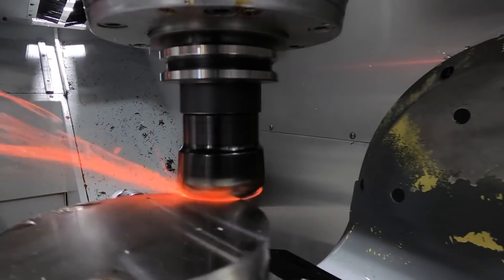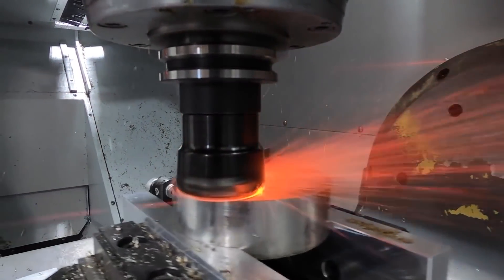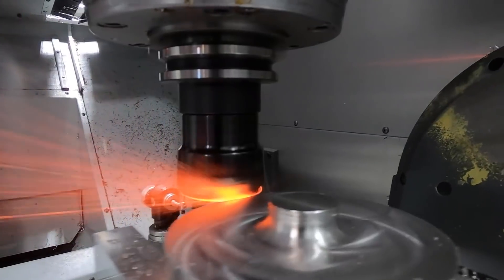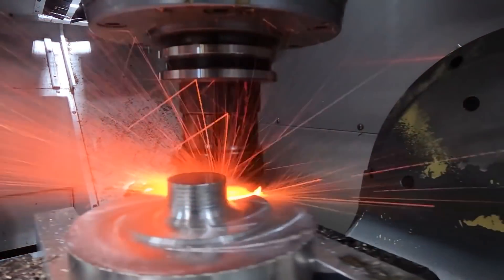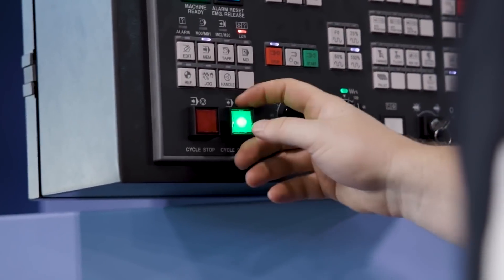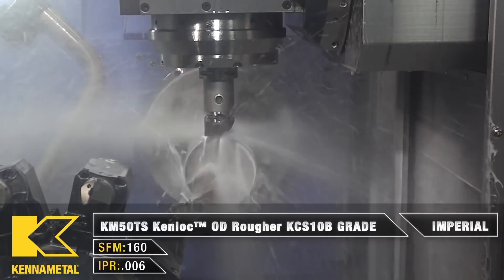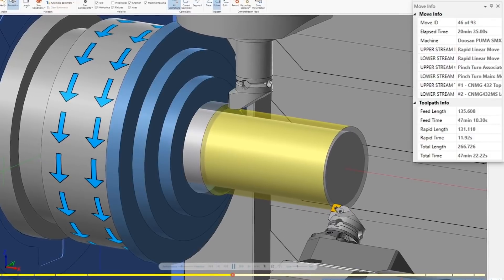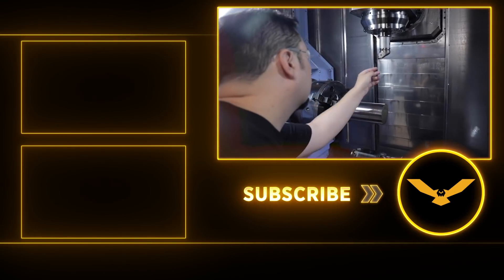DAMAGING the Cutter by Feeding it Too SLOW